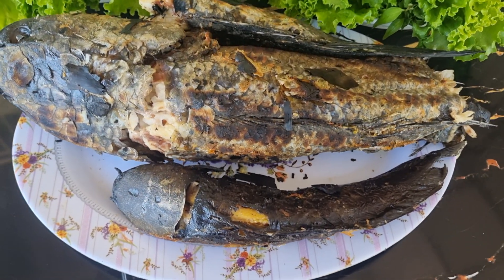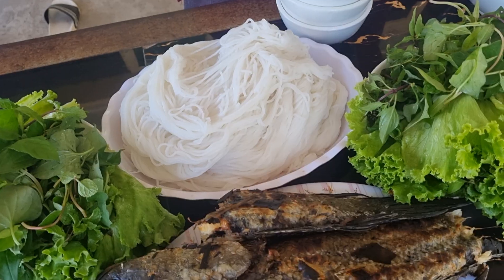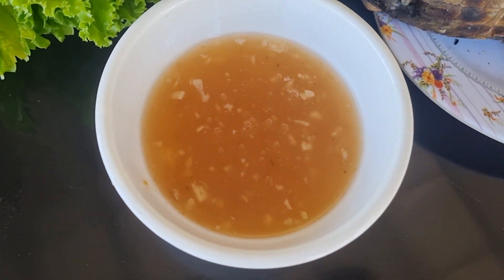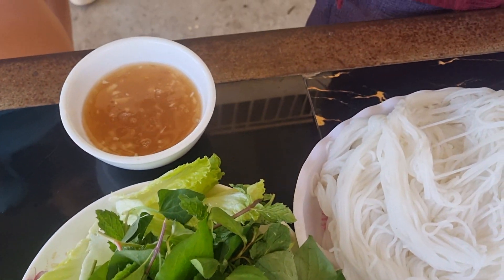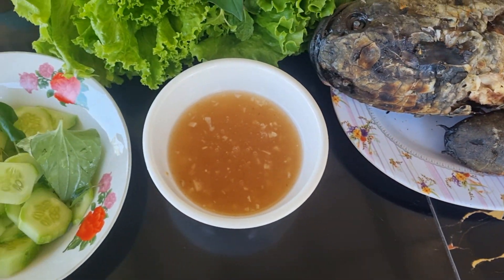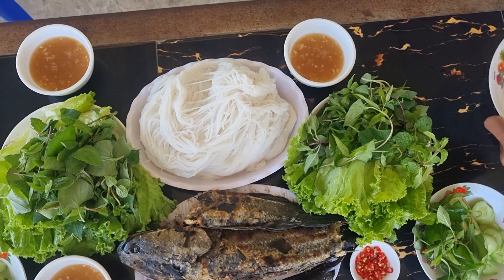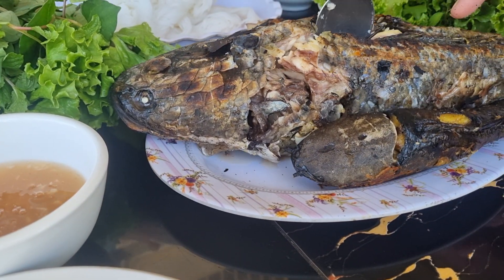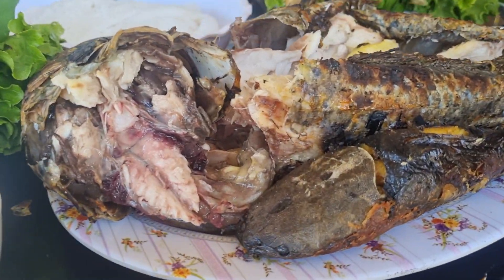Fried Fish With Salad